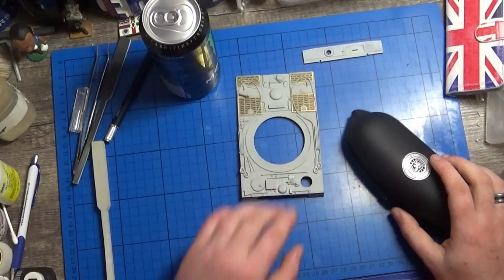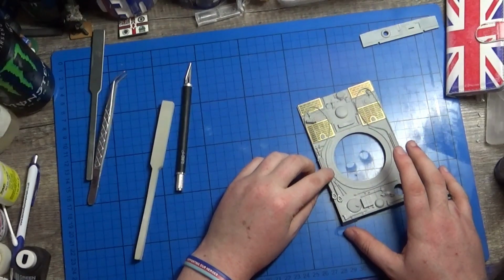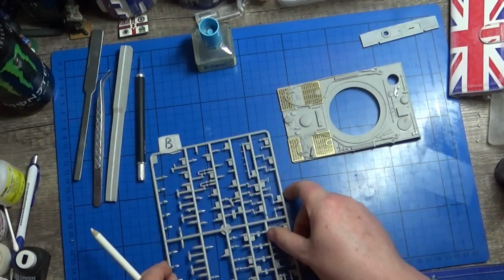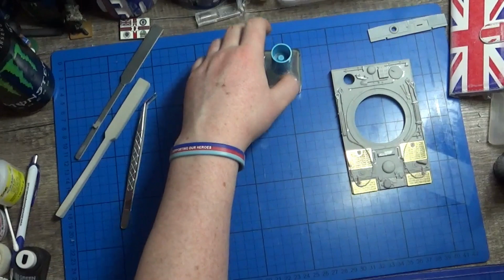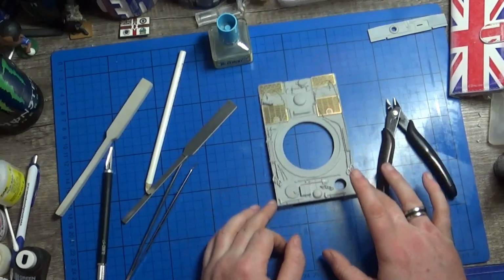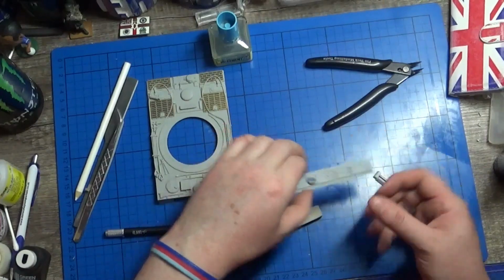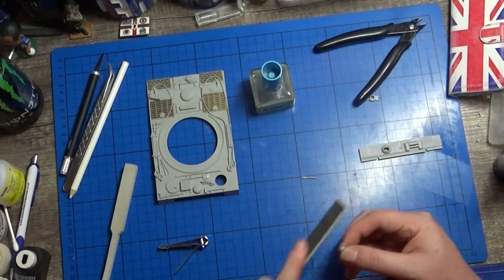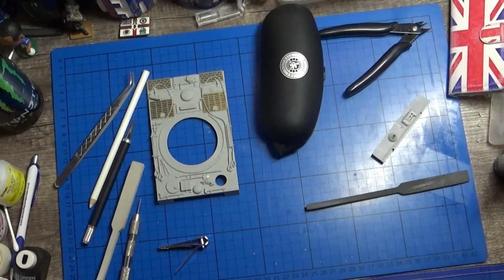tiger tutorial build part 7